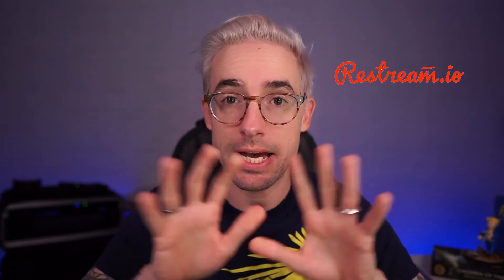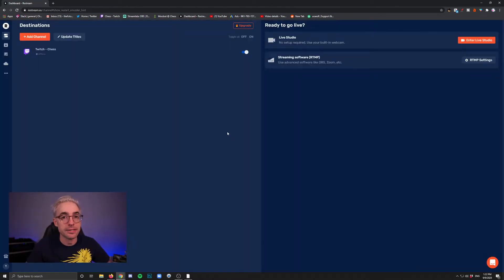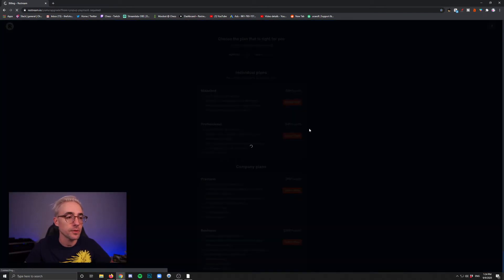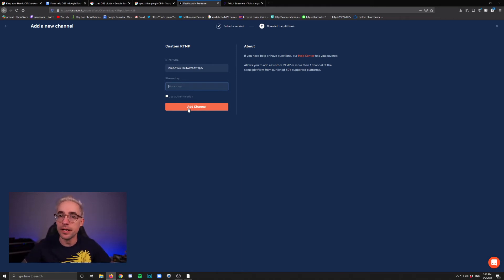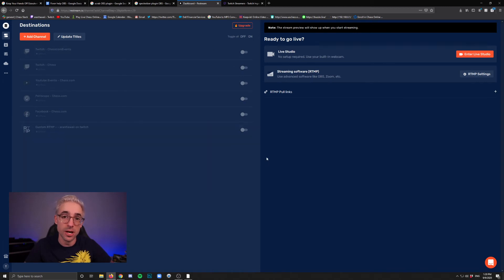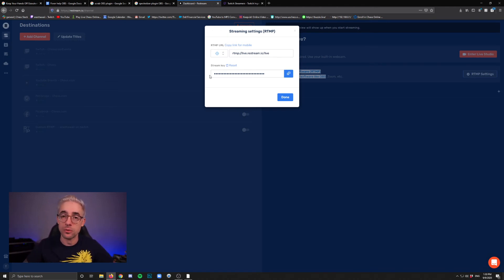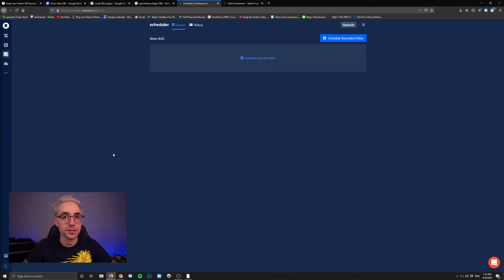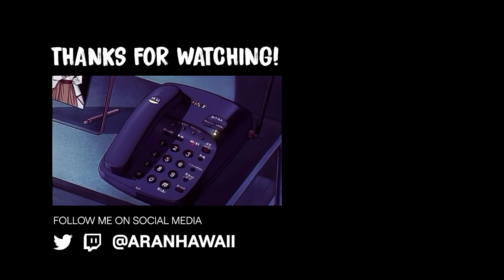How to Restream | Stream to Twitch, Youtube and more at the Same Time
In this video, I teach you how to restream to multiple platforms at once. Using Restreamio, found at restream.io, you can send your single stream to more than one platform at a time. Your stream can go out to Twitch, Youtube, Facebook, Twitter (Periscope) and more.

You can also add channels you don't have the login information to using their Custom RTMP feature.

📷 Here are my custom stream gear kit suggestions for equipment based on your budget